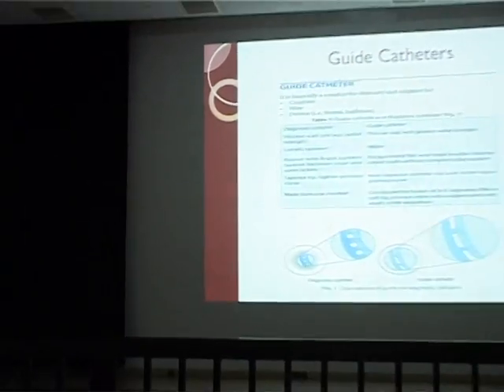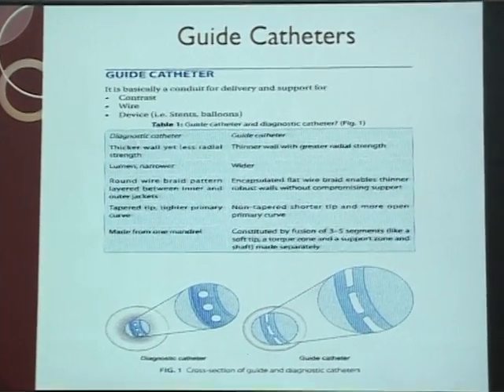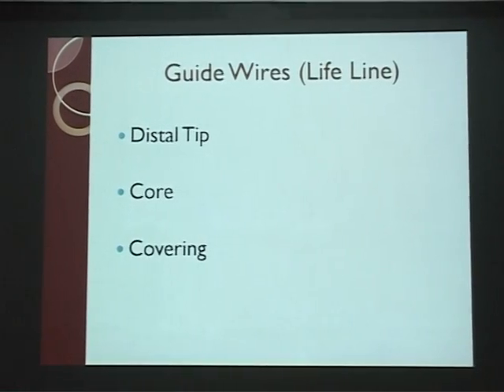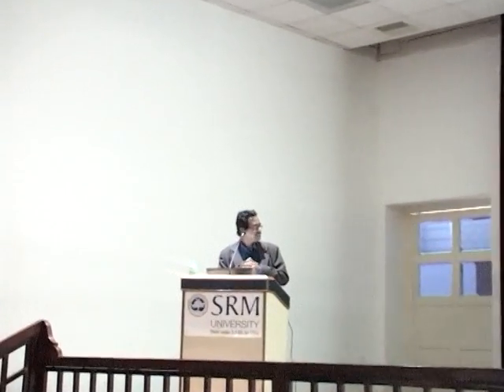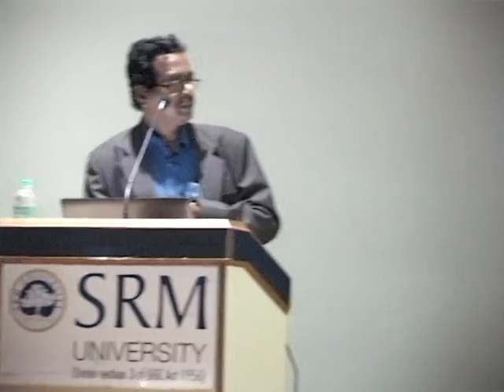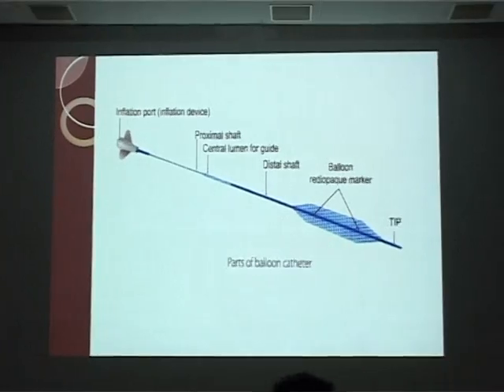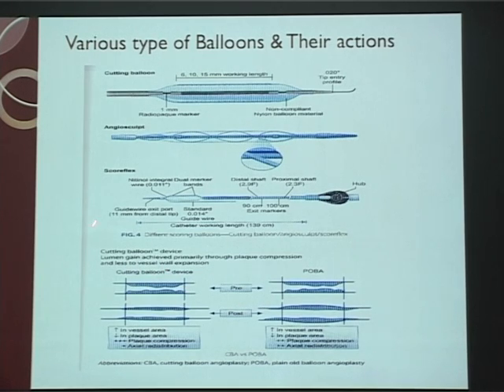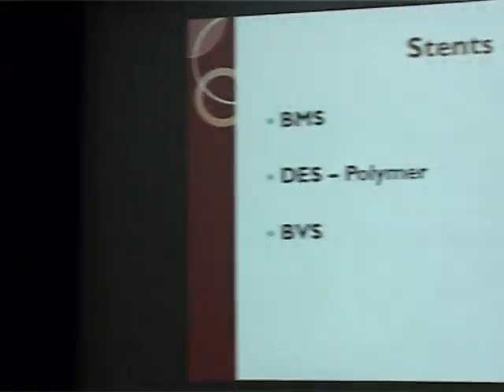Guest Speaker: Dr. V.E. Dhandapani, Prof & Head, Dept of Cardiology, SRM Medical College & Hospital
Presentation on "“Indigenous Coronary stents Clinician perspective”  by Dr. V.E. Dhandapani, Professor & Head, Department of Cardiology, SRM Medical College & Hospital in BIOYANTRA'15 "A National Level Biomedical Fest" on 23rd to 25th Septembet, 2015, organized by Department of Biomedical Enginnering, SRM University, Kattankulathur, Chennai, Tamil Nadu, India: